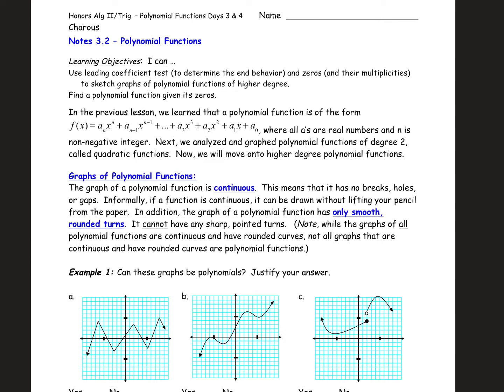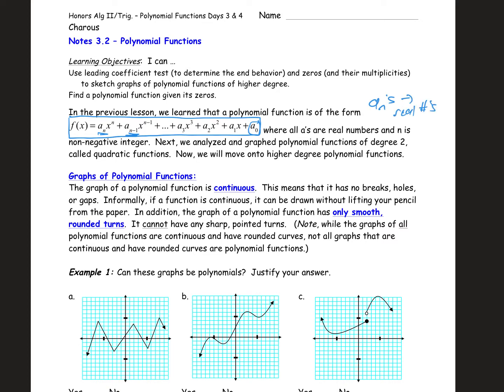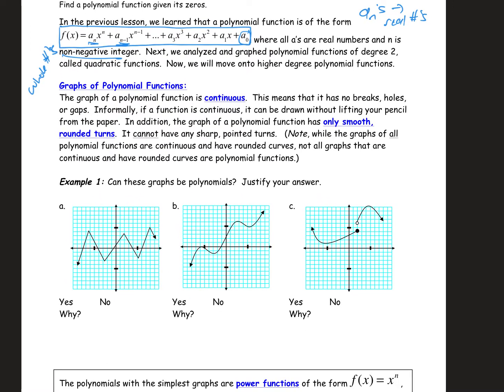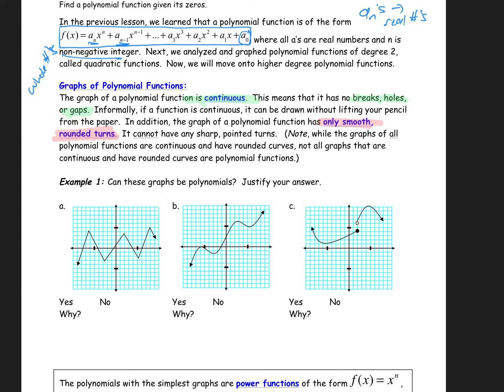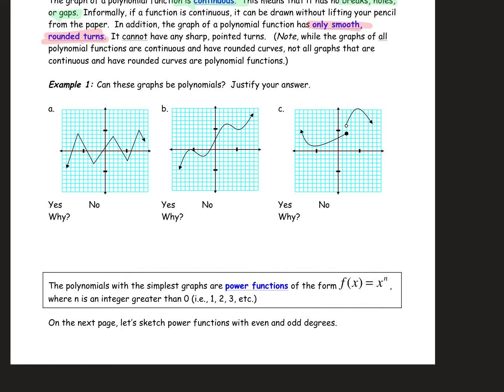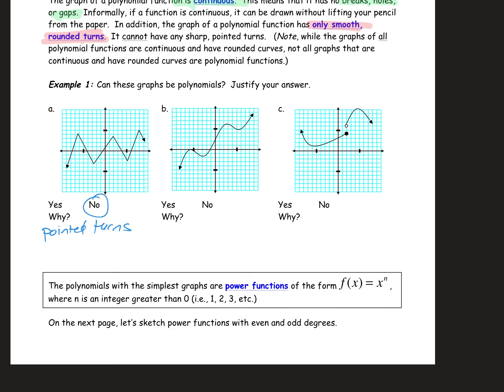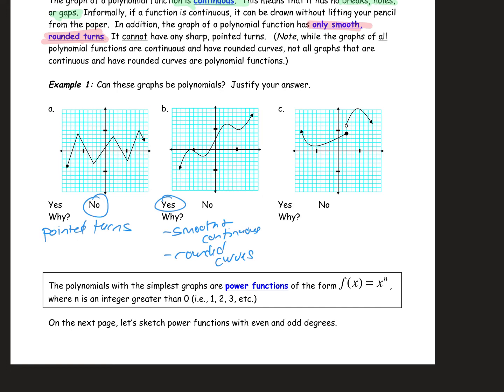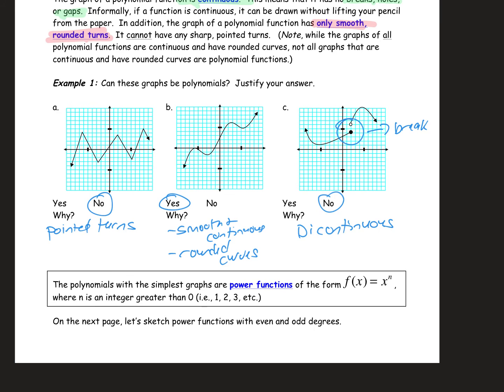Notes 3.2 - Ex. 1 Polynomial Functions of Higher Degree